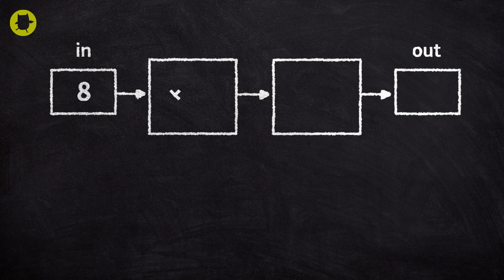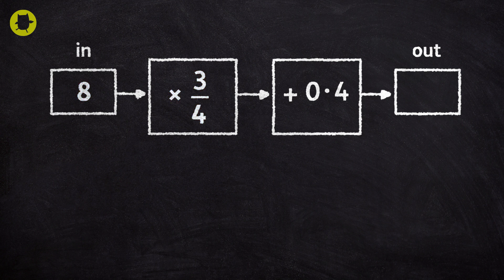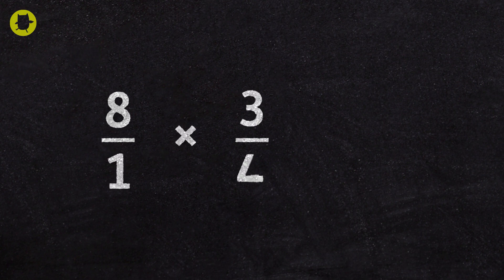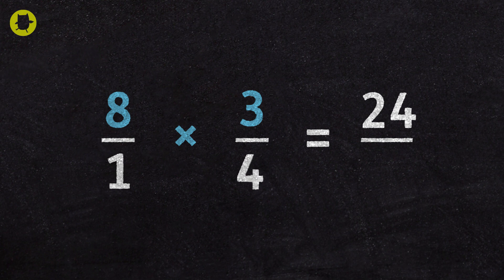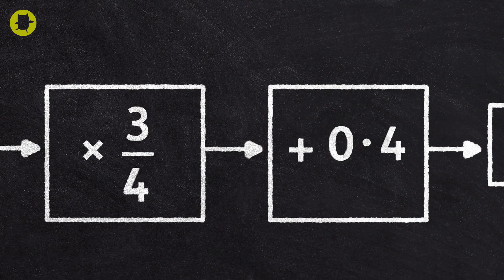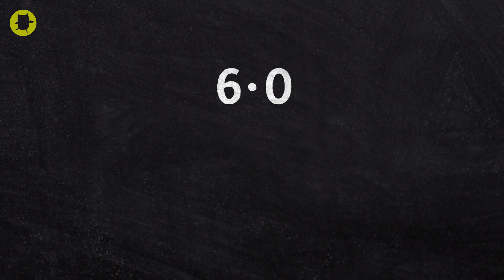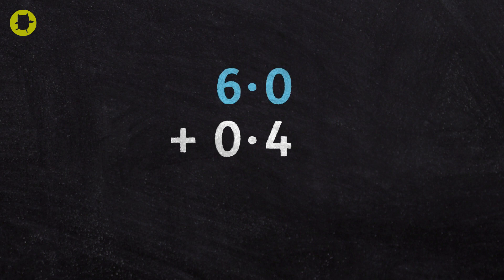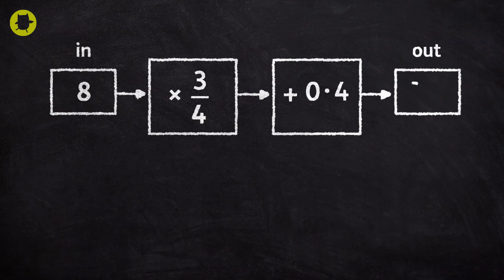How to solve a two-step problem | Oxford Owl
Learn how to solve maths problems with more than one step, including by multiplying and simplifying fractions.